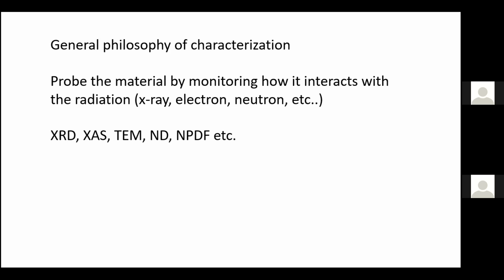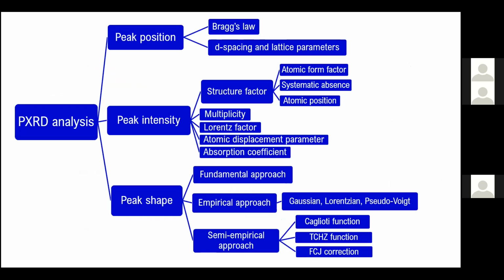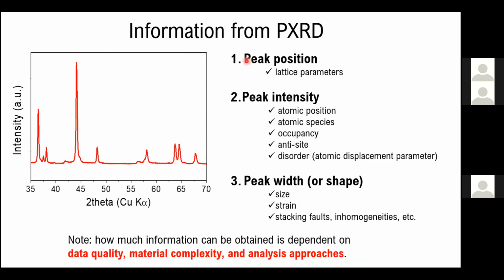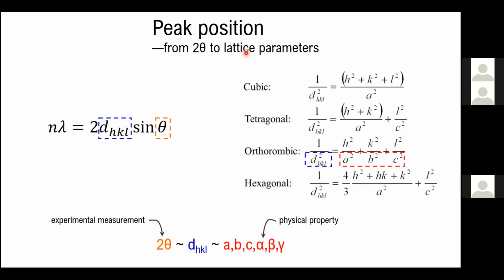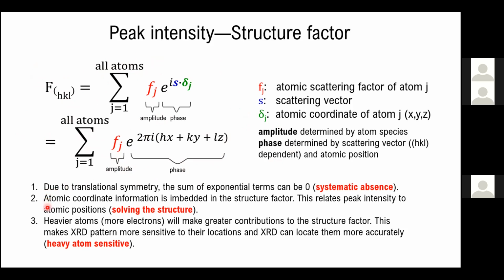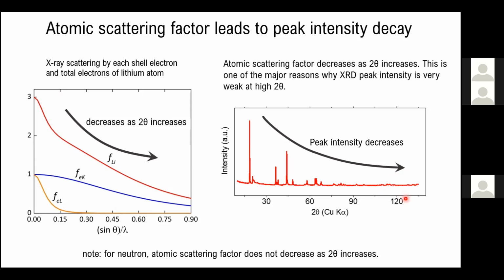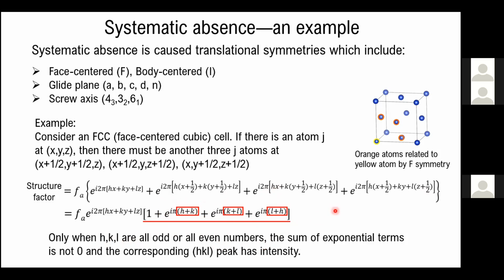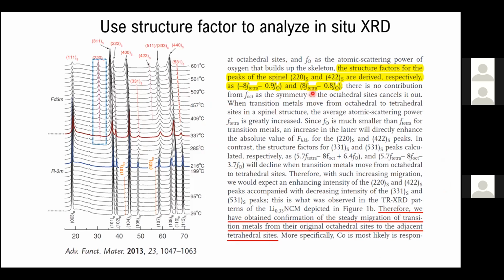XRD: Fundamentals on structure factor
Structure factor, the most important concept to understand for XRD, largely determines XRD intensity and is the basis of solving structure to know where atoms are. It also explains why and when systematic absence occurs.